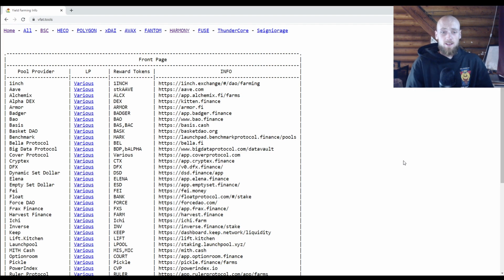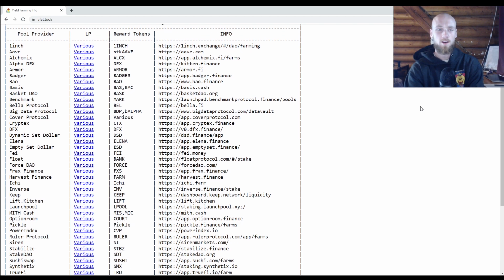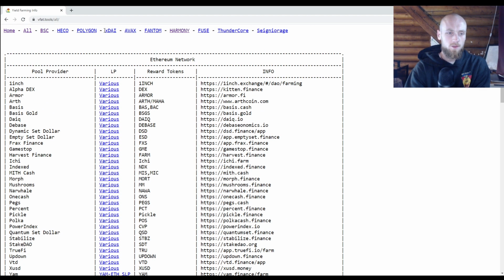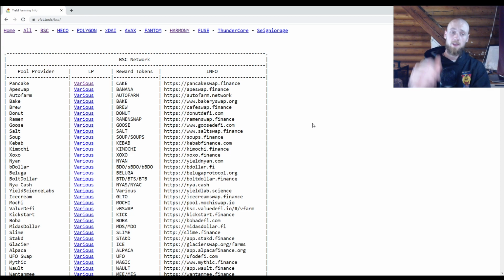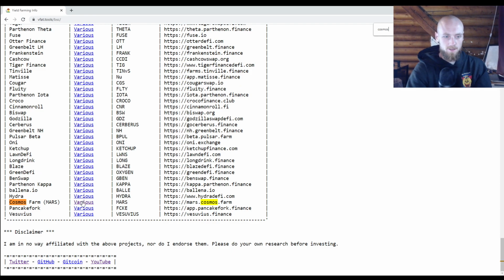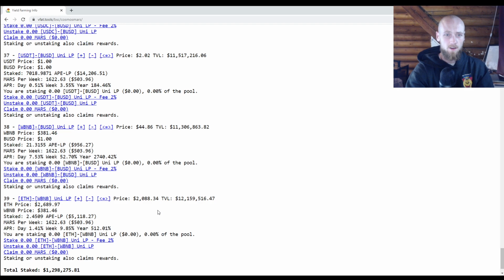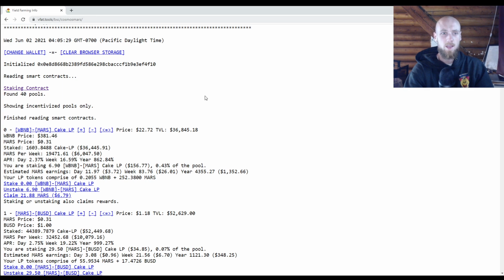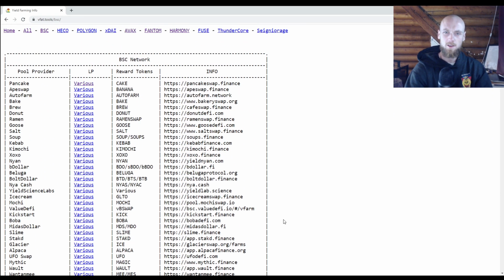What is VFat? Farmer's Guide to Seeing Yields and More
Check out the Token I created and reached 250k market cap in less than a week!

Vfat is a tool designed to help you manage your yield farm! Use it to see passive income projections, stake and unstake from farms, and more.

Fund my Work Directly:
BNB: 0x0e8d8668b2389fD586E298CBaCCcF1B9e3Ef4f10
BTC: bc1qds40x08h6z44eqwpqufmgs2kzksk3n75aq3x4y
ETH: 0xB02522AF5046eeA6F82435B29fF47779f44Fa93a

Chapters:
0:00 Intro